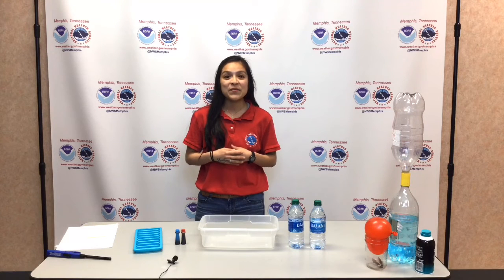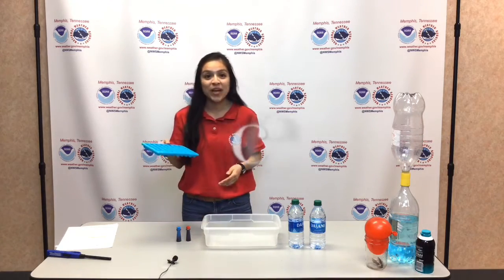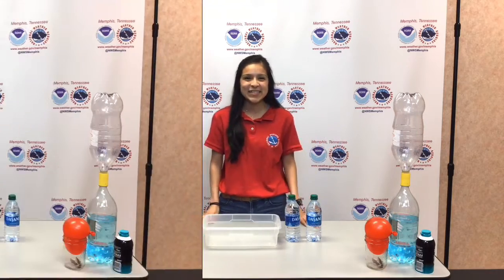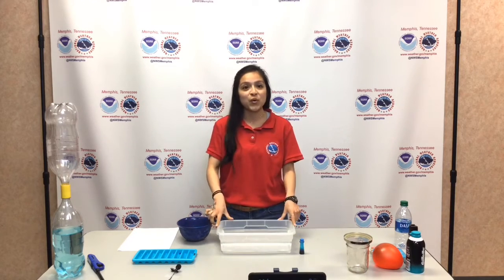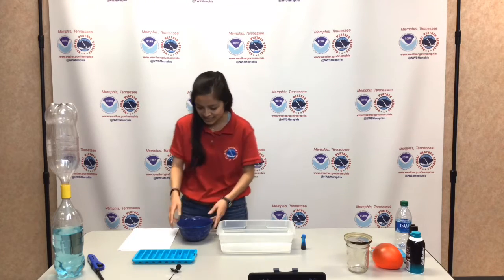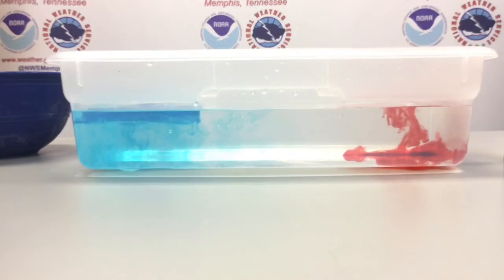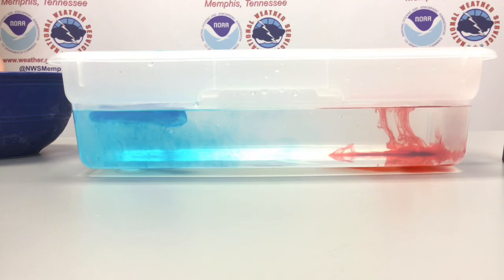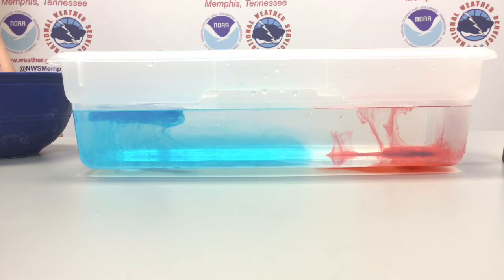How Do Thunderstorms Form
Purpose: The purpose of this experiment is to visually understand the formation of general
thunderstorms.
Supplies:
• Clear plastic container
• Red & blue food coloring/dye
• Ice cube tray (will be making ice cubes)
• Room temperature water (for tub)
Instructions (further discussion is italicized):
1. Fill ice cube tray with water and 1 drop of blue food coloring/dye. Place in the freezer until
frozen.
(These represent a cold air mass.)
*Continue experiment once blue ice cubes are frozen*
2. Fill clear plastic container with room temperature water. It is important that the water is room
temperature to clearly see the red/blue food coloring.
(room temperature water represents a stable atmosphere.
3. On one side of the container pour in a few of the blue ice cubes. Immediately following this, add
in 3-4 drops of the red food coloring to the opposite side of the container. Watch to see what
happens.
(red food coloring represents a warm air mass. Thunderstorms require an unstable atmosphere,
moisture and a lifting mechanism. The warm air (red food coloring) is forced to rise over the
colder air (blue food coloring). In this scenario, the lifting/forcing mechanism is the cold front
(blue food coloring). Within thunderstorms, this visualize represents the formation of an updraft.
Warm air rises, condenses, and releases latent heat. This heat helps to further fuel
thunderstorms.)